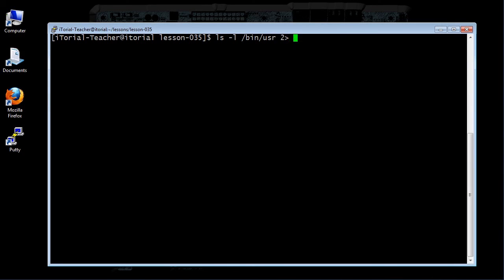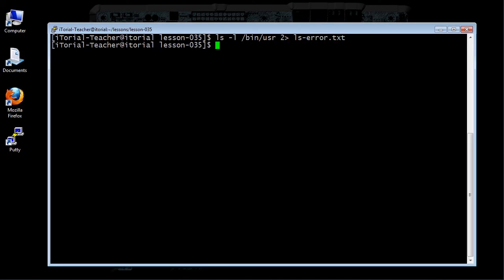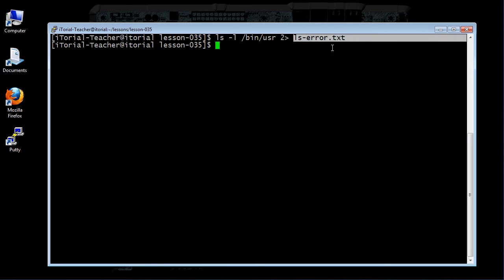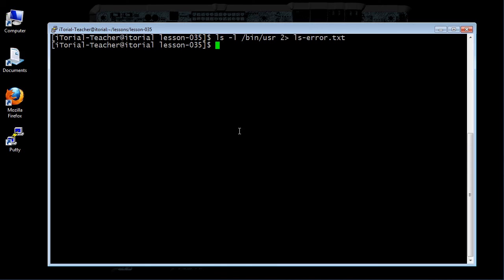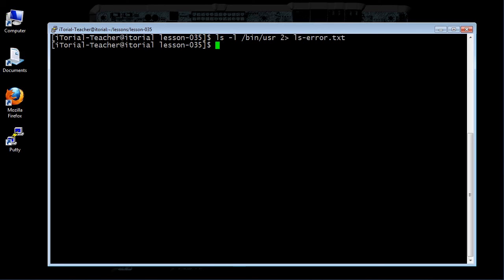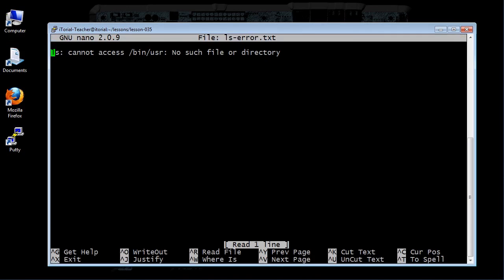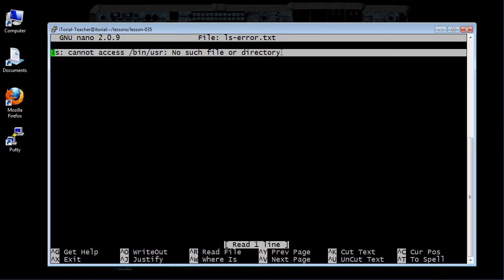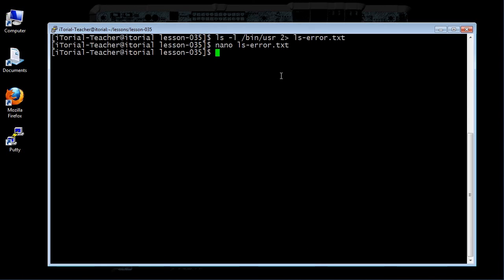CentOS6 Redirecting Standard Error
CentOS6 Standard Input, Output, and Error Handling
Redirecting Standard Error

This is an intermediate tutorial that shows how to redirect standard error in CentOS6.

This is part 2 of a 5 part series dealing with standard input, output, and error handling.

Soundtrack: Mau5House

iTorial